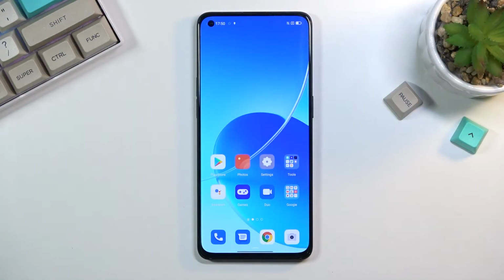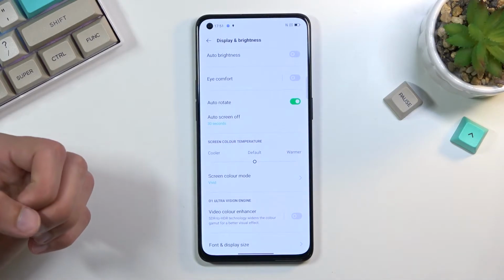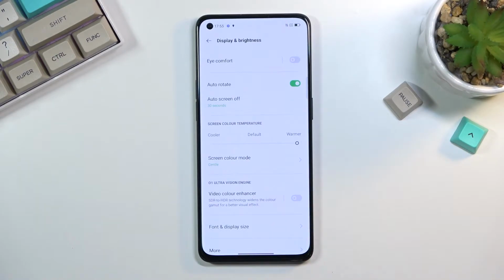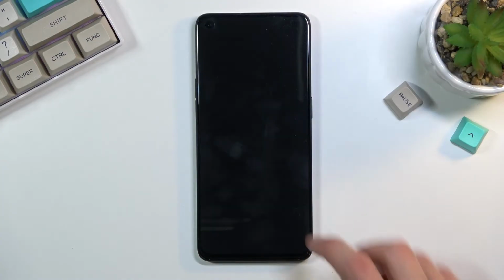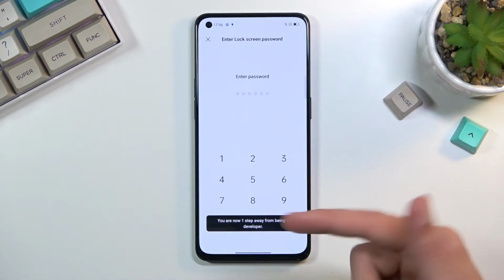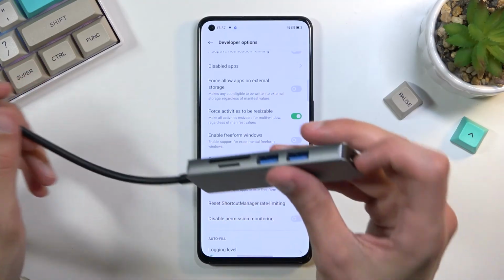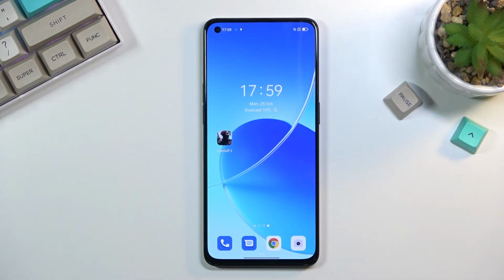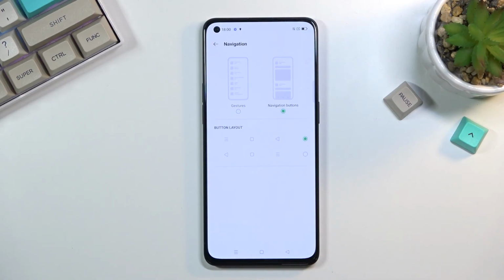OPPO Reno6 Tips & Tricks | Top Features | Hidden OPPO Options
More info about OPPO Reno6:
In this video, you can find the list of the best tips for OPPO Reno 6. With our top peaks for the most useful options and hidden features, you will become a pro use of OPPO Reno 6. Use our amazing tricks to get access to the secret functions of OPPO Reno6.